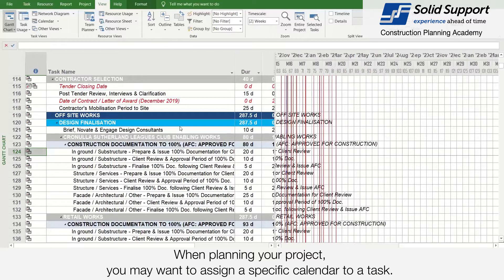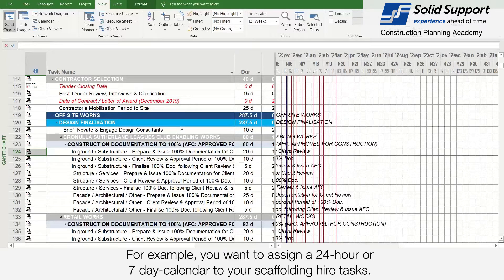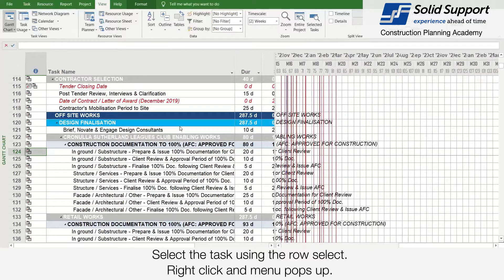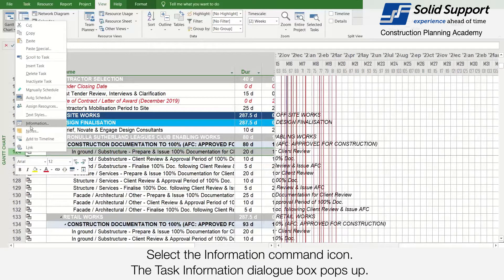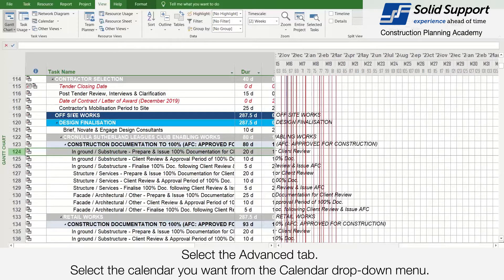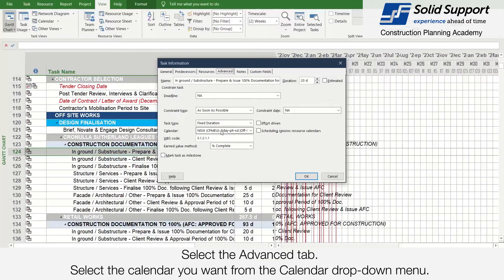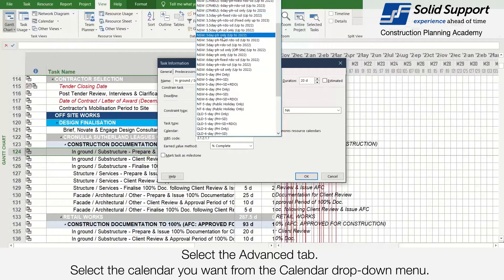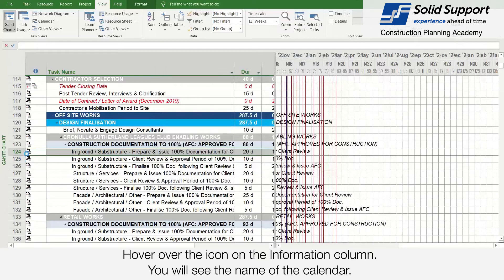Assign Calendar to a Task - MSP quick tip # 7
When planning your project, you may want to assign a specific calendar to a task.
For example, you want to assign a 24-hour or 7 day-calendar to your scaffolding hire tasks.
Select the task using the row select.
Right click and menu pops up.
Select the Information command icon.
The Task Information dialogue box pops up.
Select the Advanced tab.
Select the calendar you want from the Calendar drop-down menu.
Press OK.
This assigns the specific calendar to the task.
Hover over the icon on the Information column. You will see the name of the calendar.